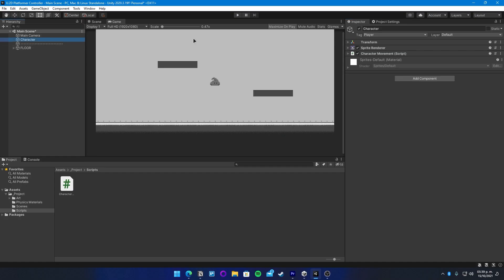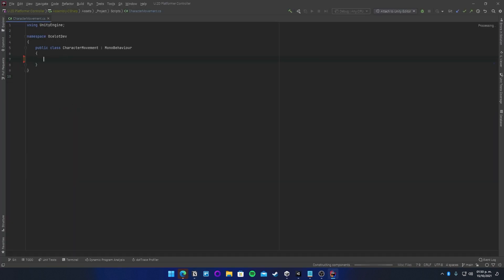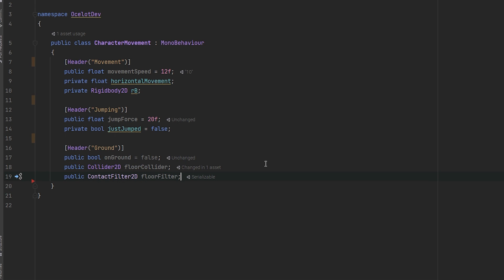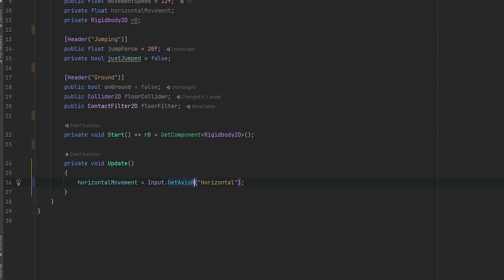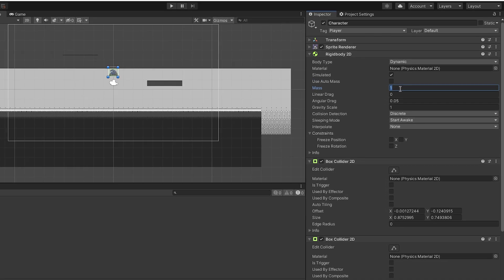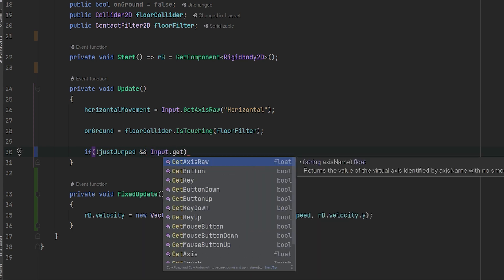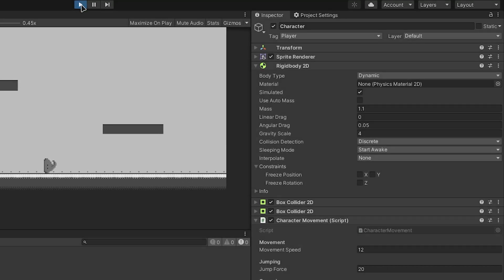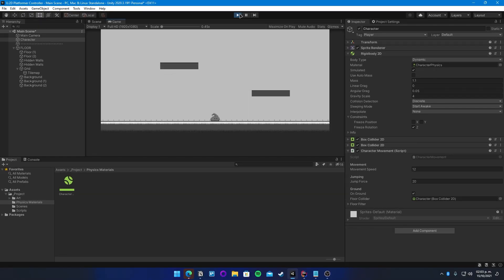2D Platformer Movement with Rigidbody (Unity 2D Tutorial)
In this video I'll try to redeem myselft and make a 2D Platformer movement, that actually don't suck, improving the last video's project, and also trying to make the best 2D character controller movement.

Chapters:
● 00:00 Intro
● 00:45 Setting Everything Up
● 01:22 Variables
● 02:19 Movement Functions
● 03:46 Jumping Functions
● 05:10 Getting Stuck in the wall solution
● 05:50 Ending